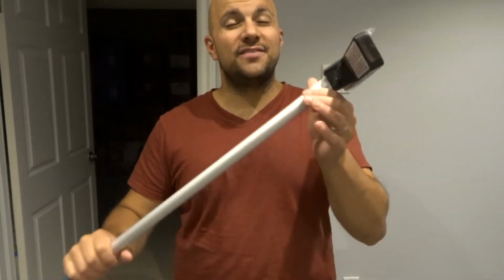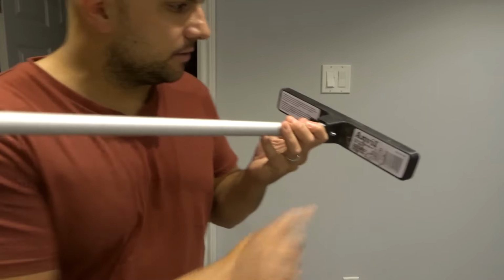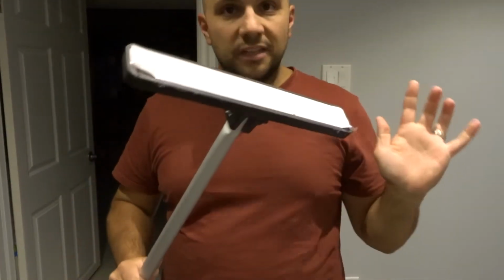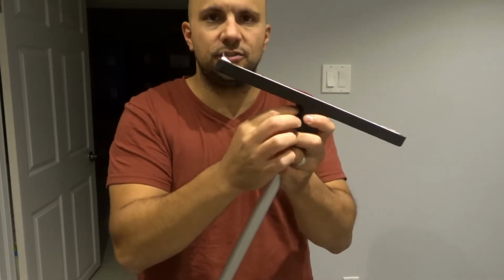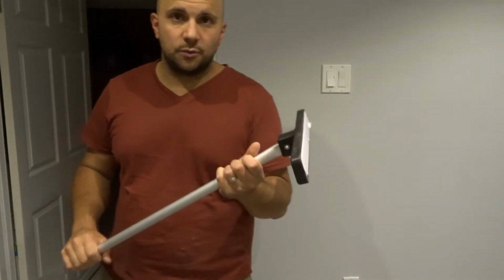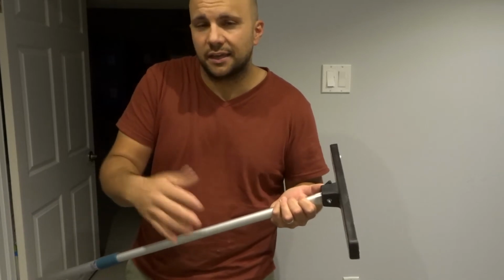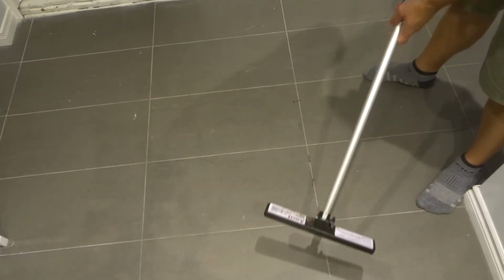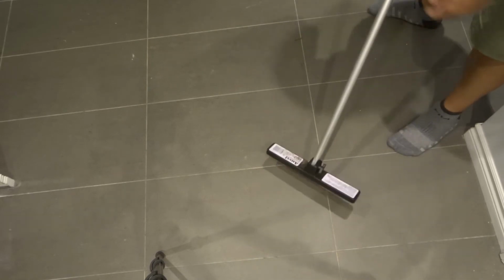Anvil Magnetic Pickup Tool Review-Picks Up Metal Objects Easily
This is a review video of the Anvil Magnetic Pickup tool that will allow you to pickup metal objects with ease. All that you need to do is hold it close to the metal objects and you will be able to easily pick them up using the strong magnet at the bottom of it. There are many different uses for it, but I found it to be very useful at picking up lost screws after I had finished up a renovation.